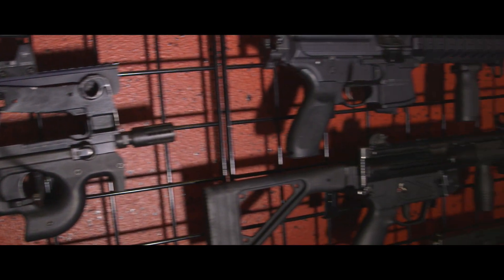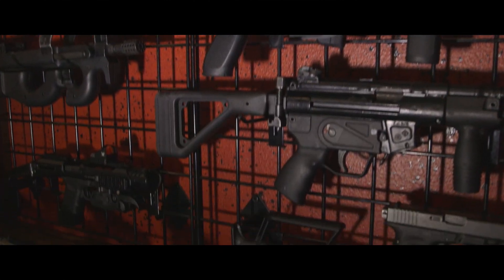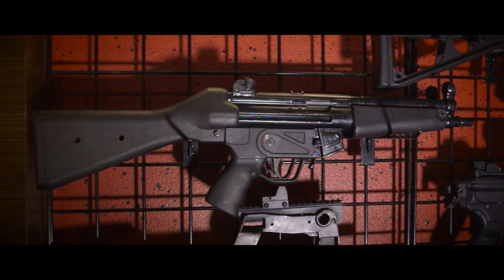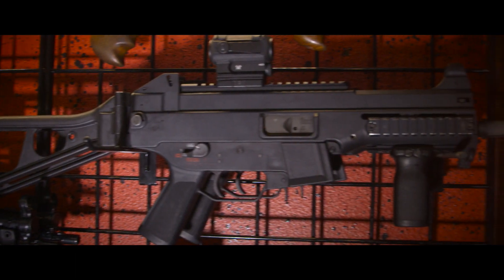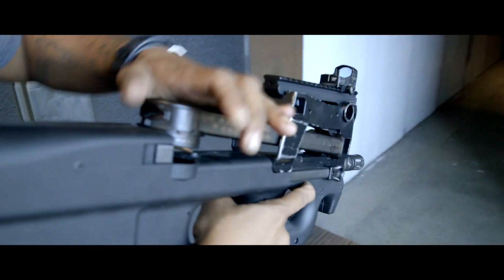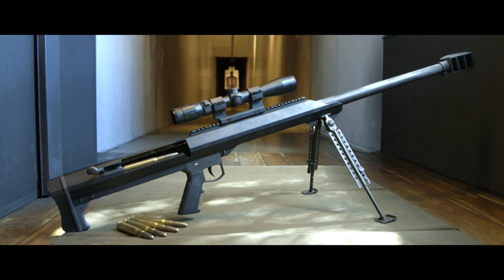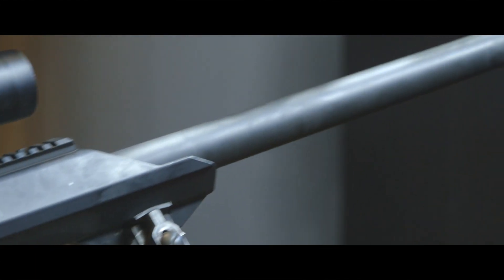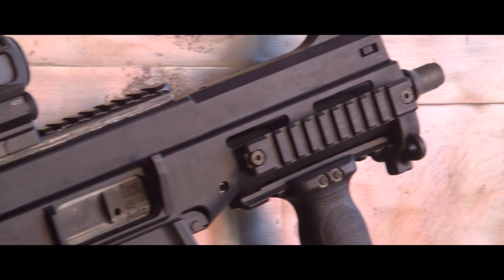SUBMACHINE GUNS PACKAGE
BOOK NOW
702-777-GUNS (4867)

• Priority booking, guaranteed time & no line
• Shoot in our High Caliber Indoor Range
• HK MP5 9mm - 50 Rounds (2x25 Round Mag)
• HK UMP .45 ACP - 50 Rounds (2x25 Round Mag)
• FN P90 5.7x28mm - 50 Rounds (2x25 Round Mag)
• Shooting Target
• Eye & Ear Protection
• Dedicated Range Safety Officer
• Pre-Loaded Ammunition
• Welcome to take unlimited photos & video
• International Shooters are welcome, just bring Photo I.D. or Passport
• Complimentary round-trip transportation with all reservations booked online (priced per shooter, no sharing)